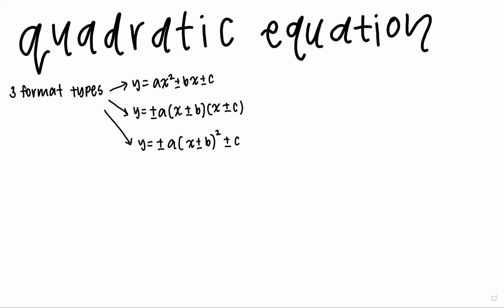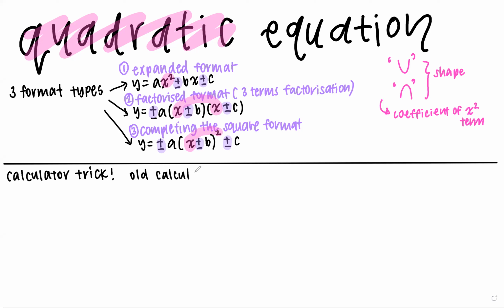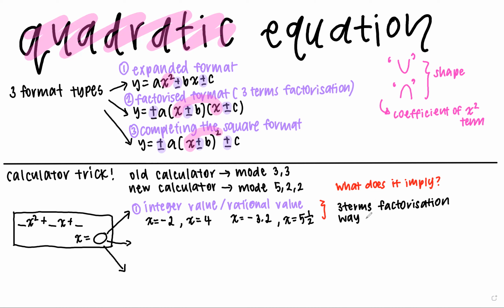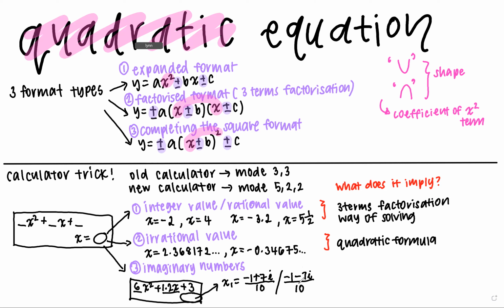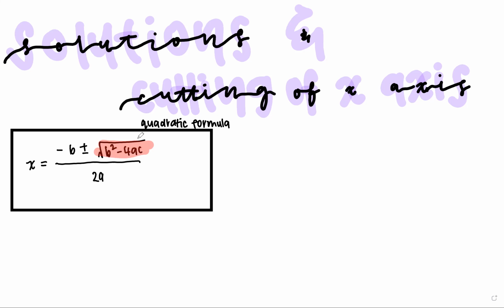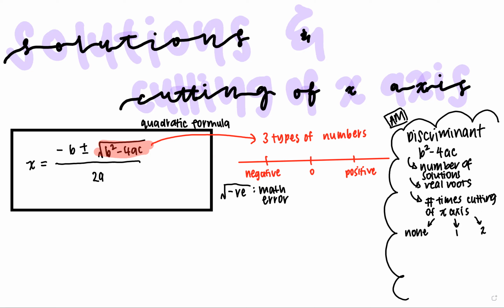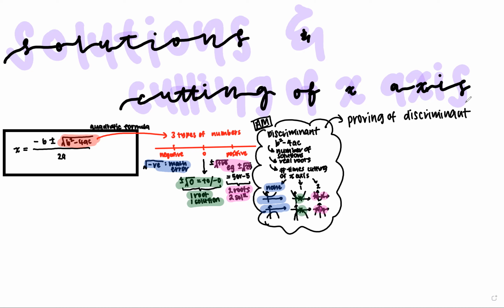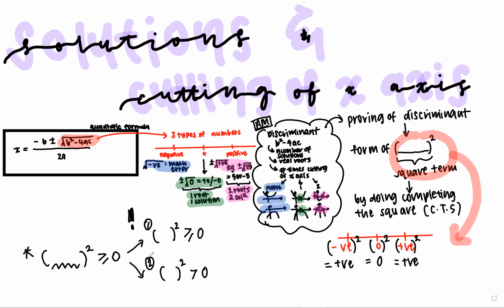quadratic basics and discriminant